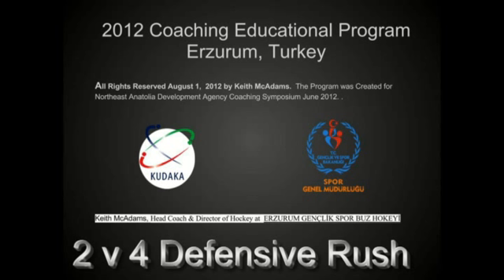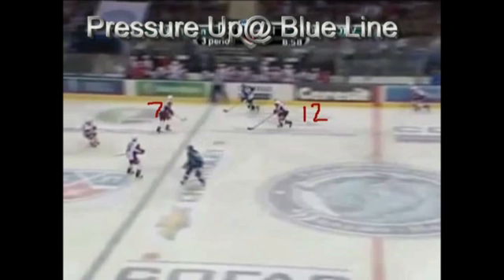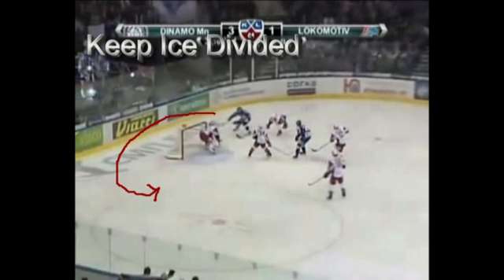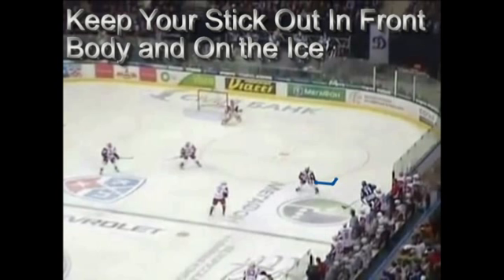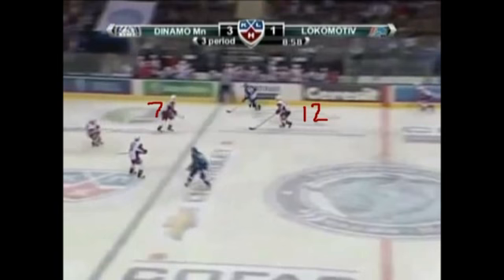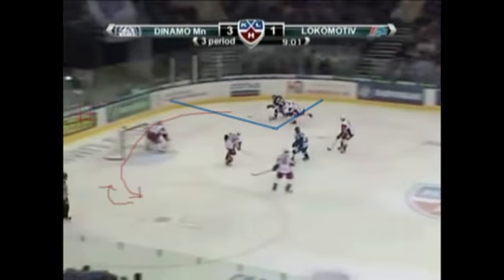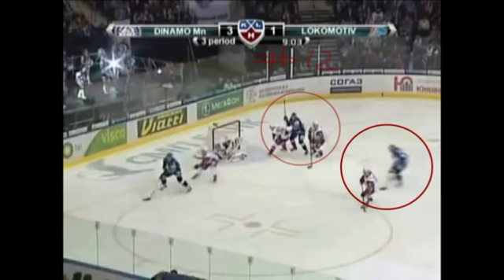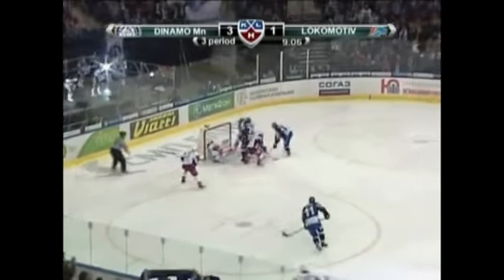Dynamo v Lokomtiv 2 v 4 Defensive Rush 2012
Dynamo v Lokomtiv  play off 2011-12